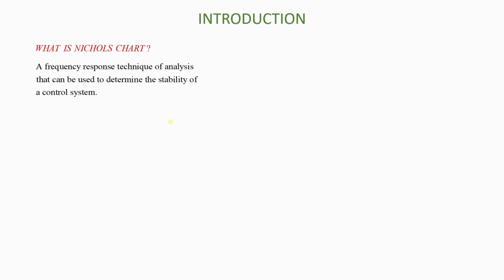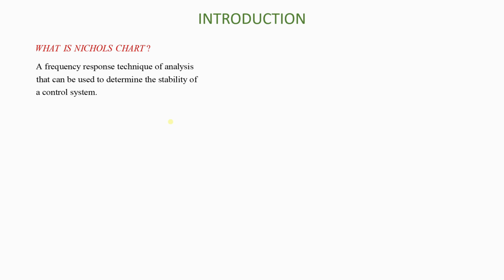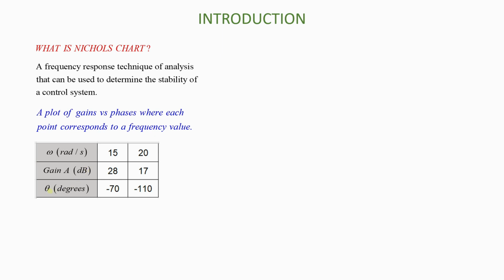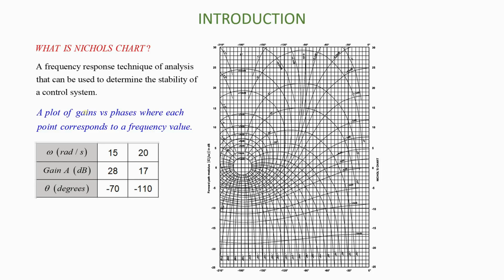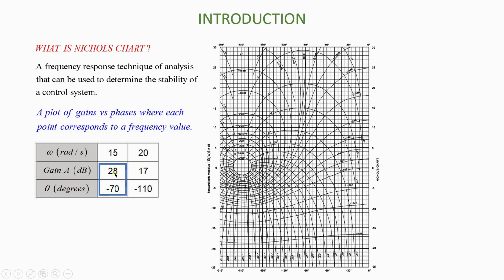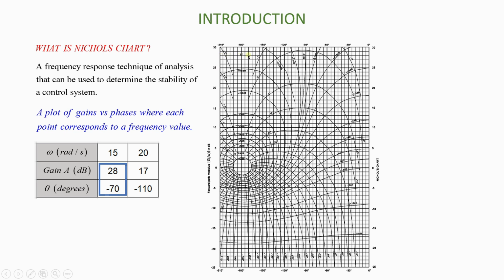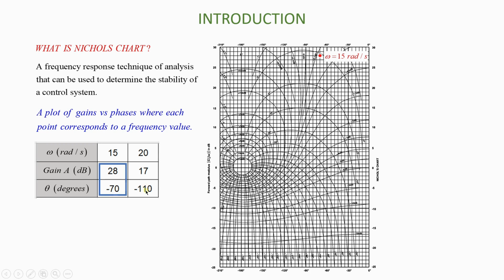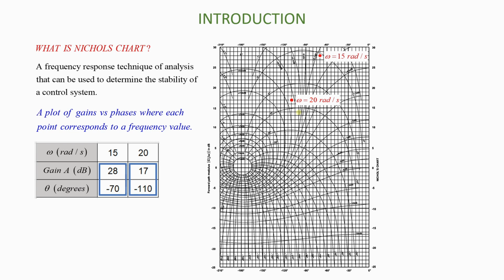CONTROL SYSTEMS N6 - NICHOLS CHART (PREVIEW)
LIVE STREAMS (FOR MEMBERS ONLY):
Every Monday, Wednesday, and Saturday from 14:00 to 16:00

CONTROL SYSTEMS N6. NICHOLS CHART. BODE DIAGRAMS. NATED. STEM BENEFITS.